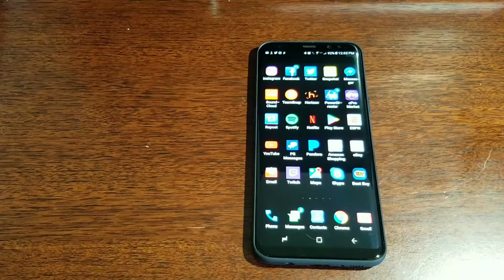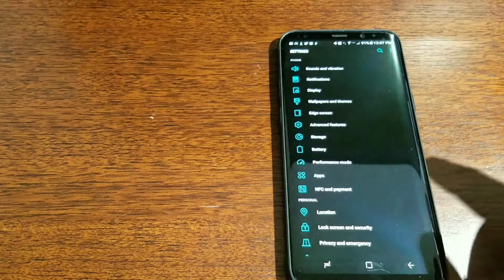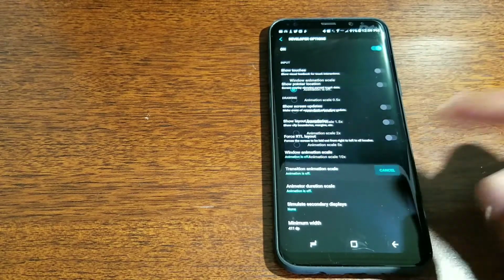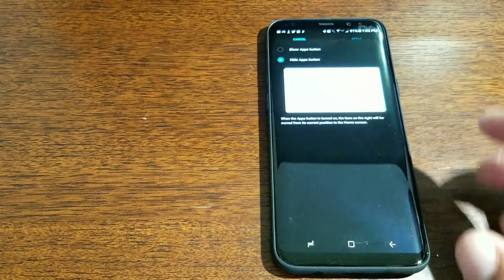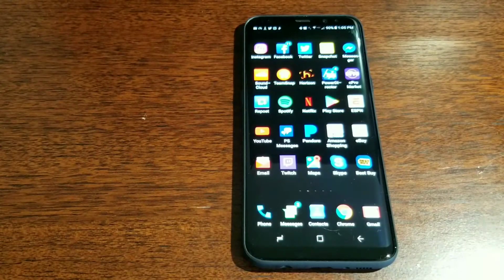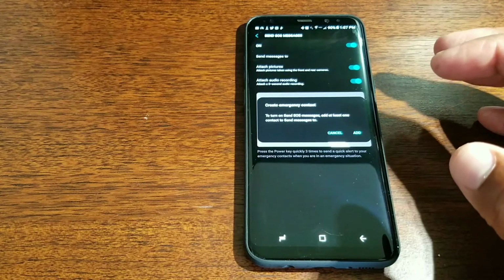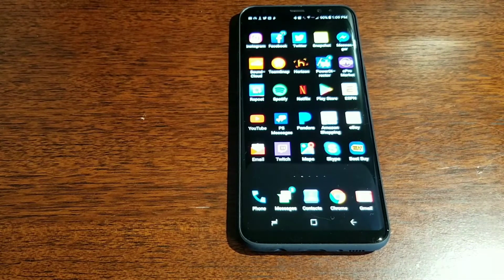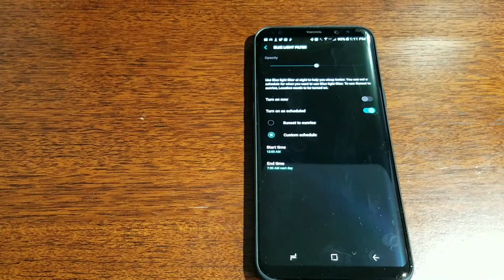FIRST 10 THINGS TO DO WITH YOUR S8+